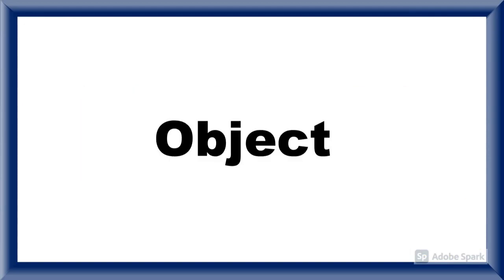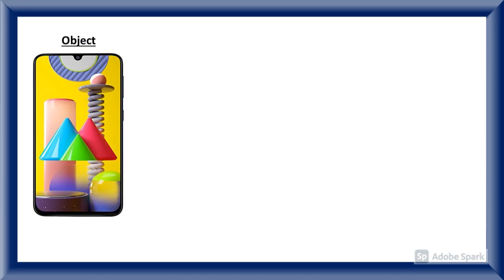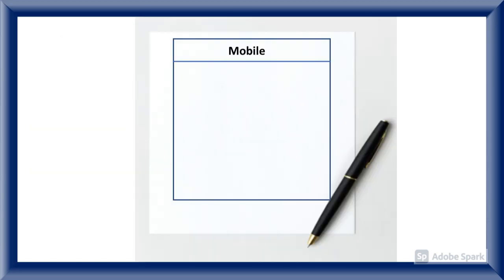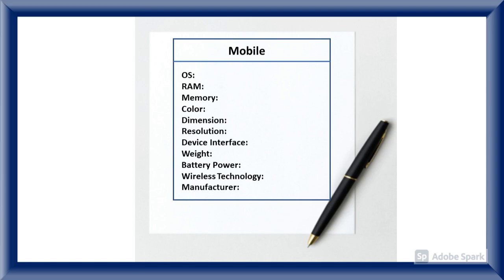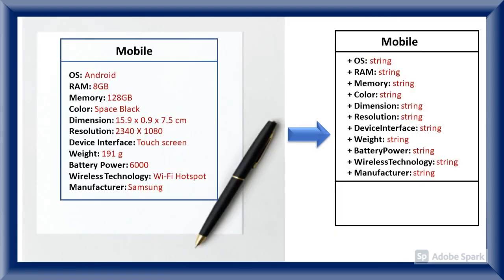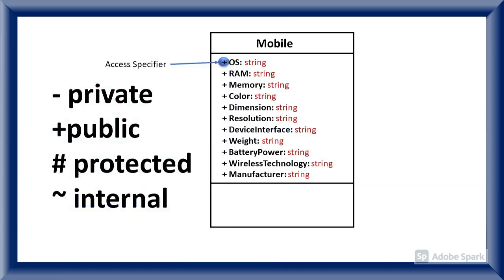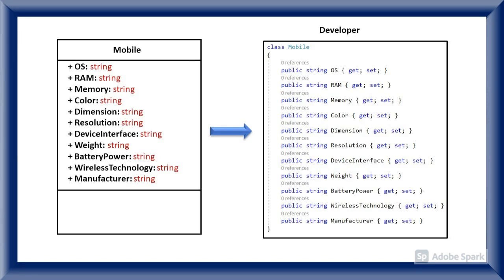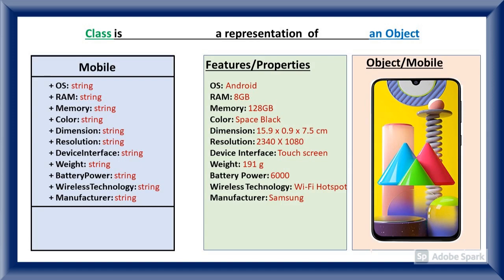UML - Class Diagram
Class Diagram: Drawing class diagram in UML from requirements phase and  converting it into code step by step with real-time example.